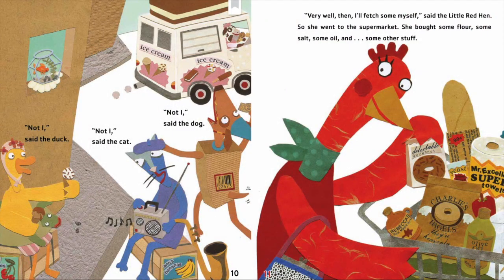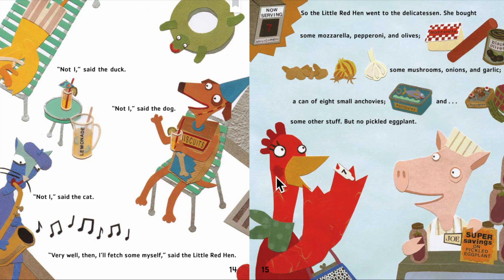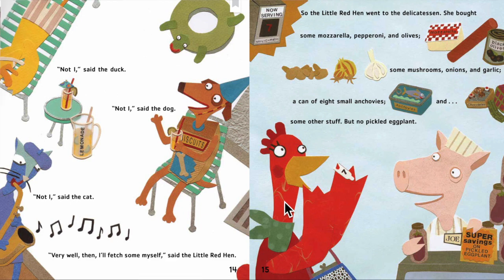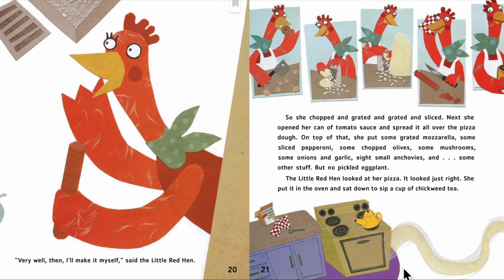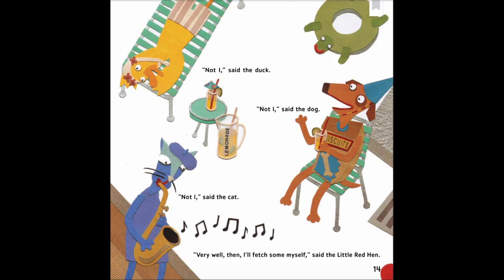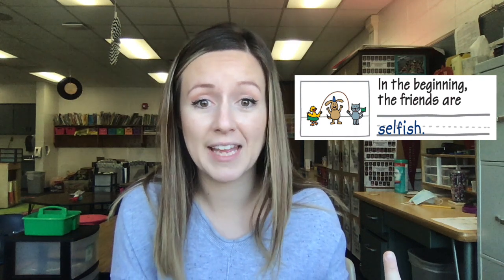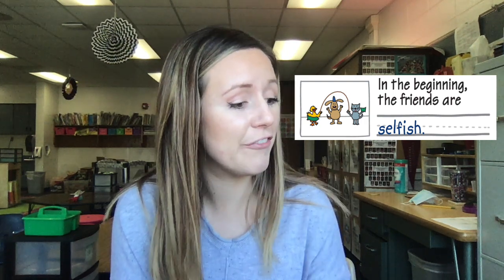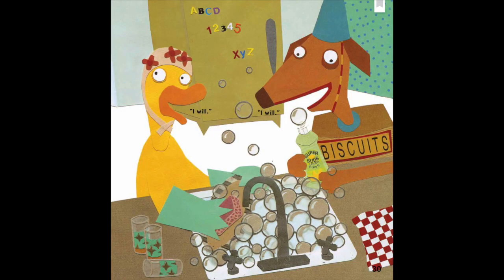The Little Red Hen (Makes a Pizza): Character Traits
Students will be able to use text and picture clues to identify character traits.

The Little Red Hen (Makes a Pizza)
Retold by: Philemon Sturges
Illustrated by: Amy Walrod

Support the author by purchasing the book